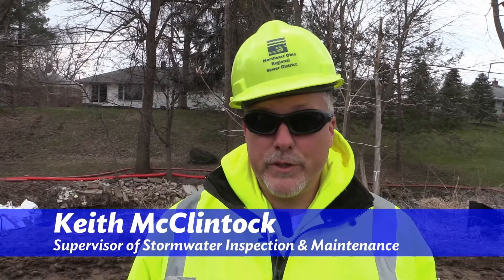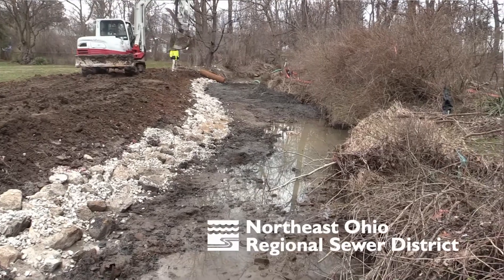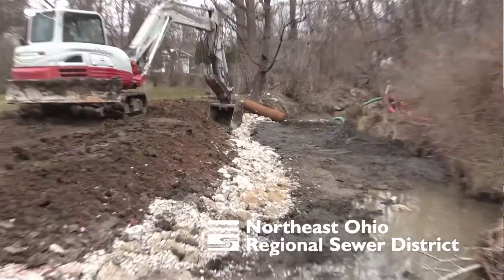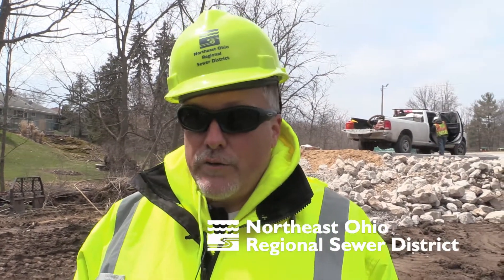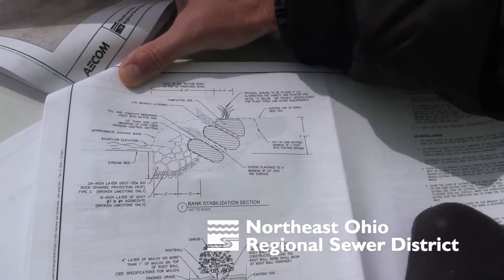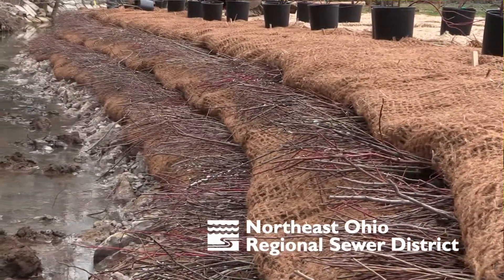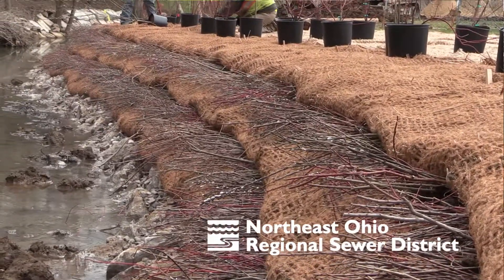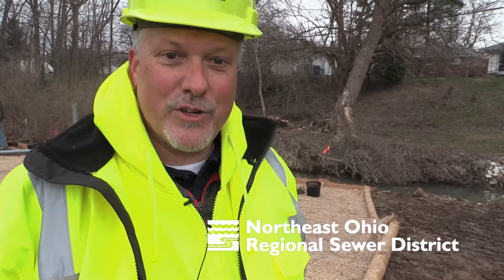What is streambank stabilization?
Keith takes us to Baldwin Creek in Parma to show us how streambanks are rebuilt and reinforced with nature-based solutions to reduce erosion.